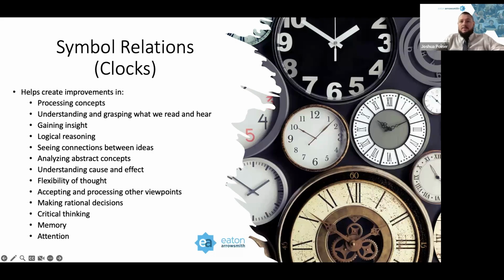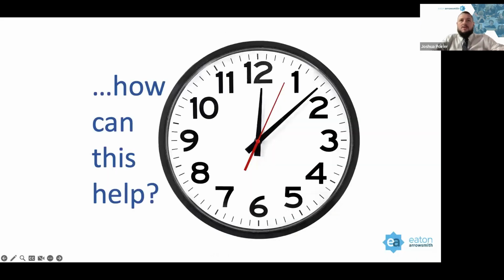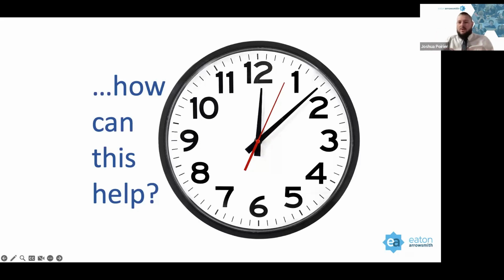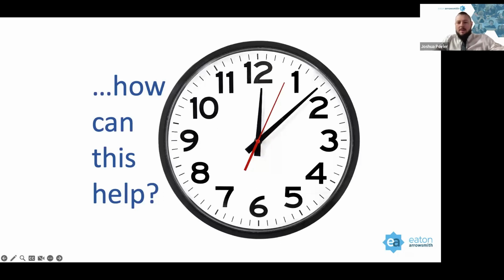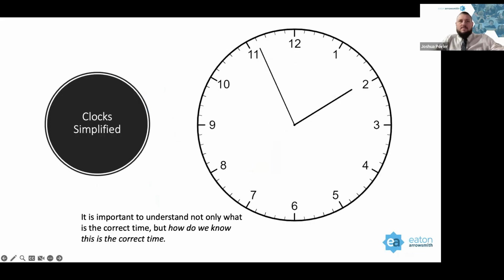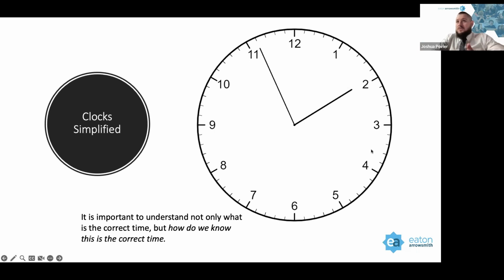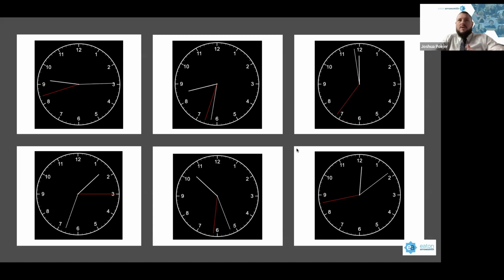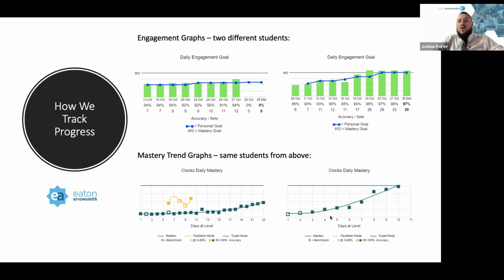Symbol Relations (Clocks) Explained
Josh Poirier, Program Director of Eaton Arrowsmith School Online, explains the rationale behind the Symbol Relations (Clocks) exercise and how work on this exercise strengthens our executive functioning, reasoning, processing speed and working memory.